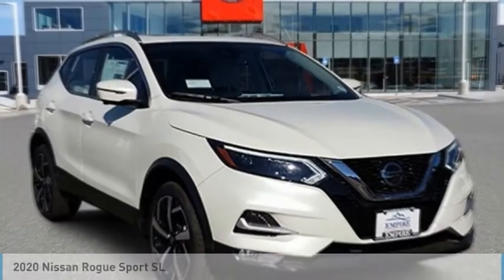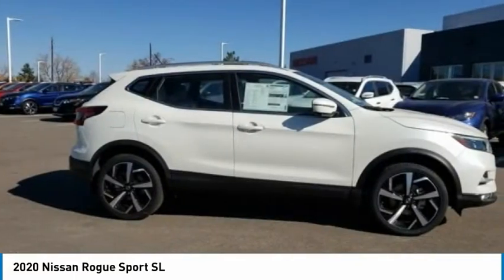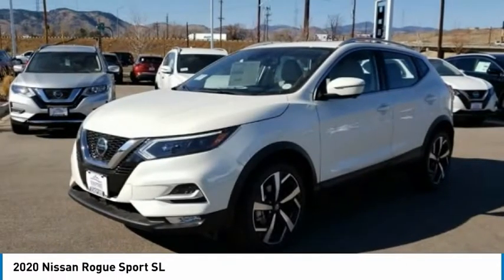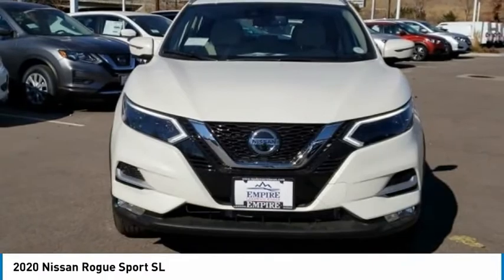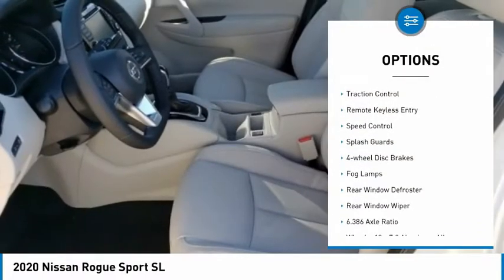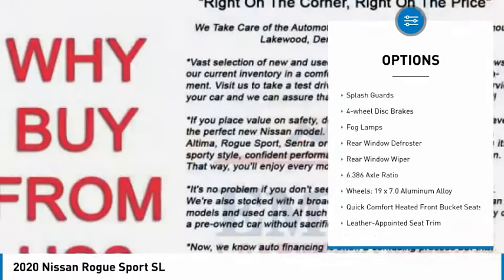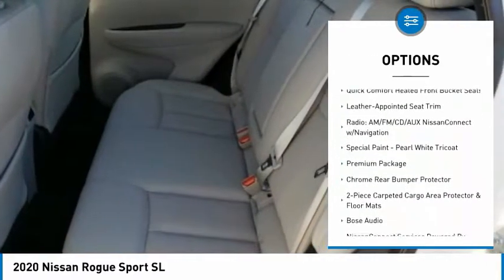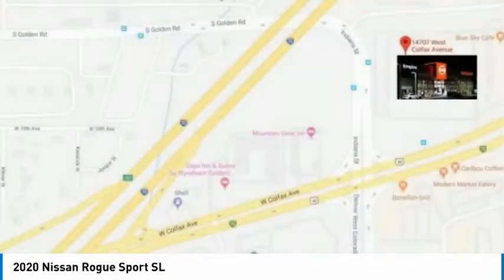2020 Nissan Rogue Sport Lakewood Colorado LW384303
2020 Nissan Rogue Sport SL

2020 Nissan Rogue Sport SL Pearl White Tricoat SL AWD CVT with Xtronic 2.0L DOHCbrbrbr24/30 City/Highway MPG